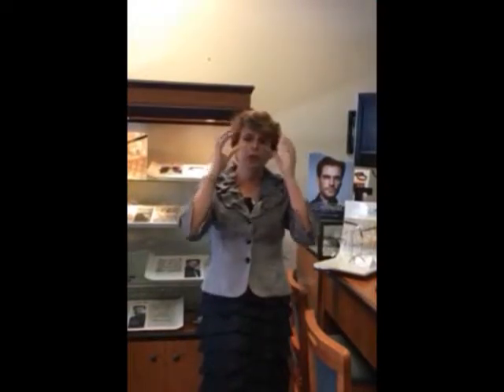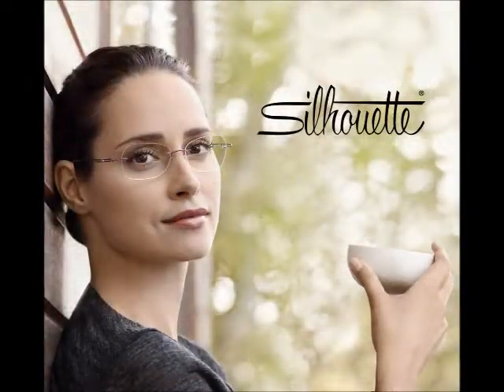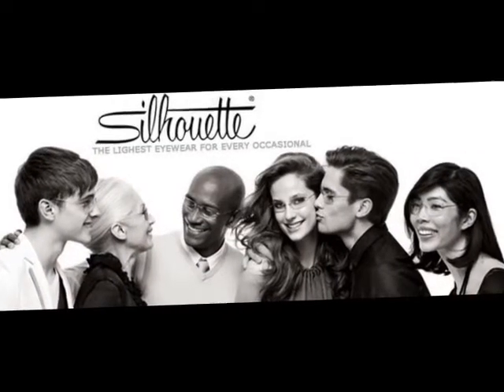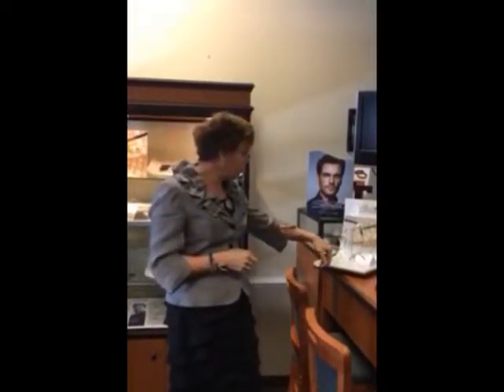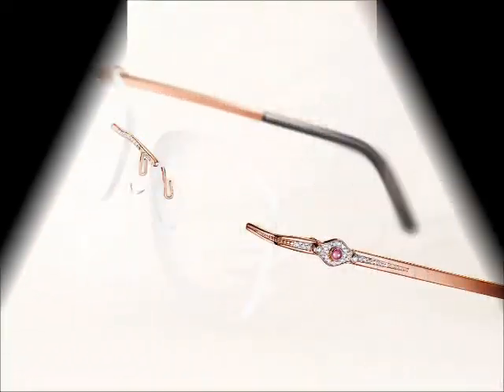Silhouette Frames At N2 Eyes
Welcome to N2 Eyes a full service Optical and optometry practice serving Newport News VA and Hampton VA. Our eye doctor Dr. Cassis is explaining in this video what makes silhouette frames so unique and a perfect new pair of frames for the summer.
We stock a wide selection of the latest designer frames, lenses, lens coatings, and contact lenses.

If you are looking for a new pair of glasses or sunglasses give us a visit and our skilled staff will be happy to help you find the perfect pair. We pride ourselves on the focus and attention we give every patient and customer.